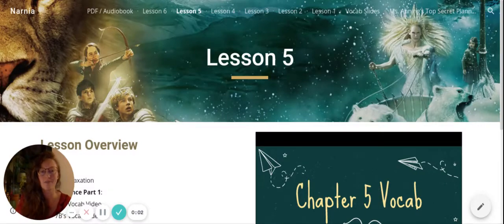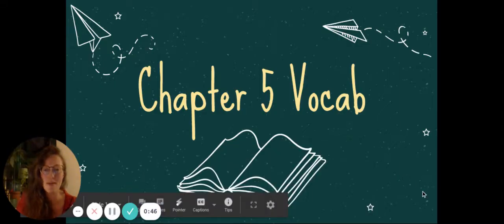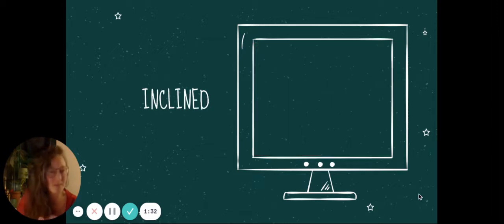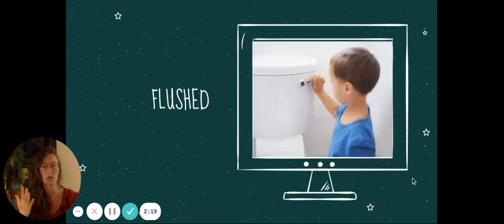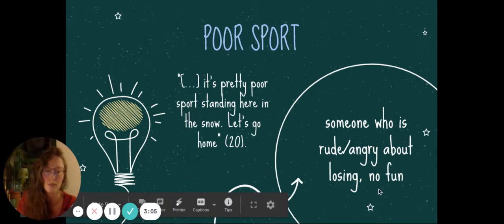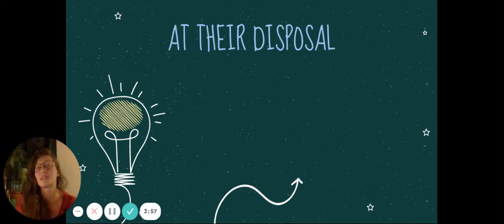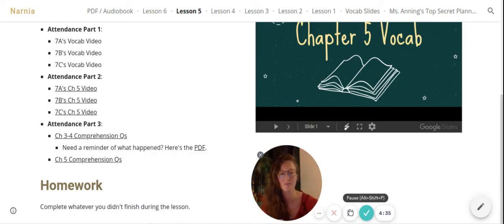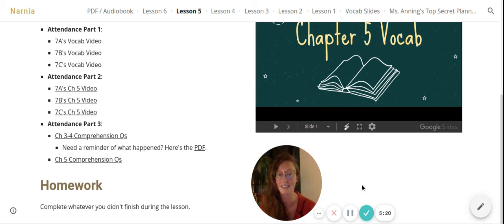Narnia Lesson 5